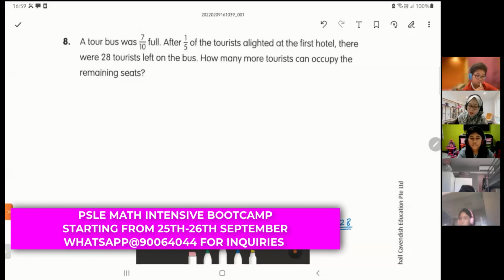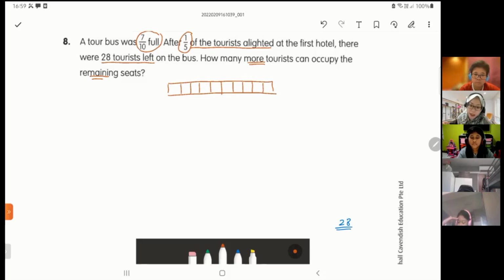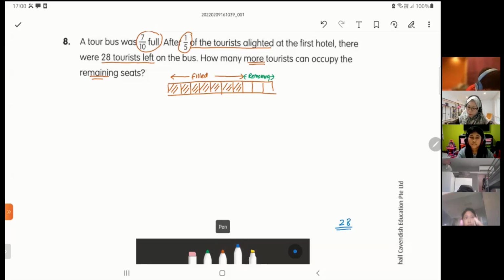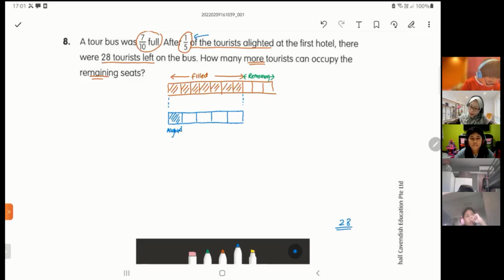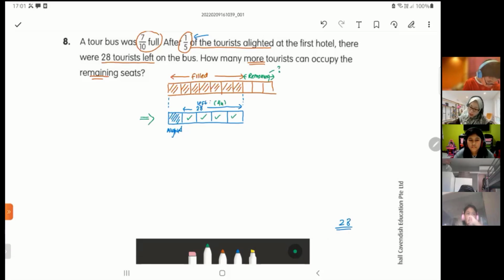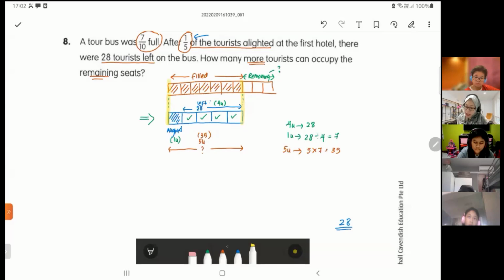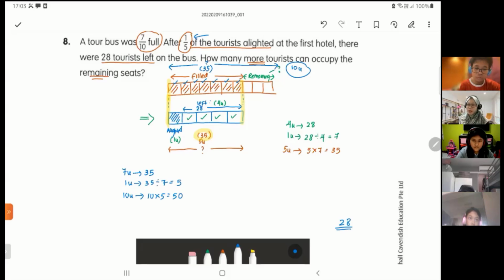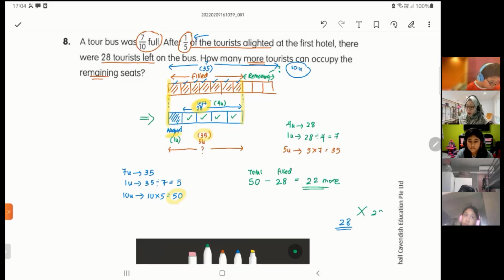What is Fractions? (Level 3) Part 1 - (Qn 8) | PSLE 2022 Math Coaching Class By Teacher Hidayah